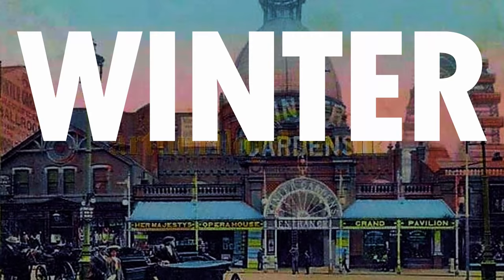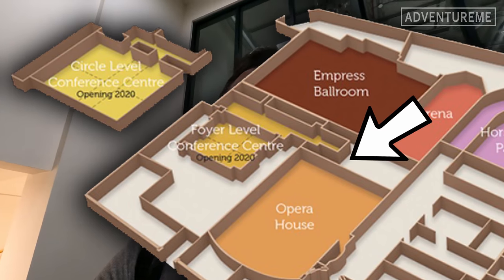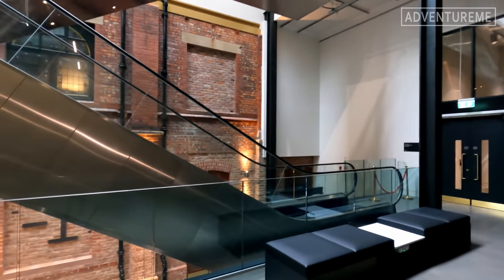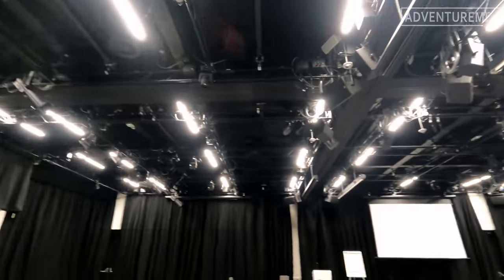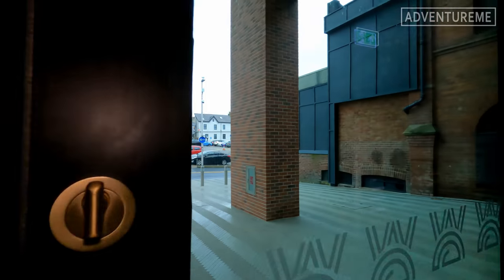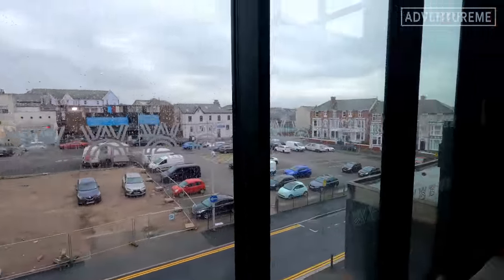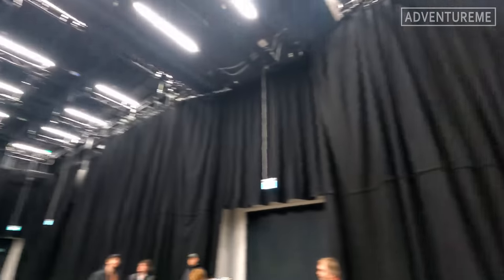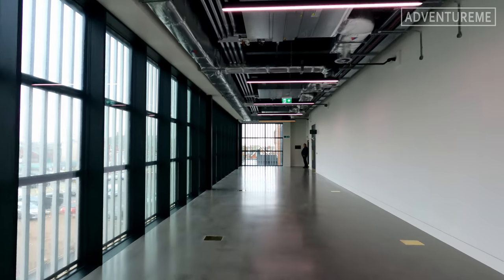Hidden Secrets Of Blackpool's New Conference Centre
Exploring the History of Winter Gardens in Blackpool, uncovering all of it's history and Hidden Secrets.

In this video, we take a look at the brand new Conference Centre to open at the Winter Gardens complex. We explore inside and take a look at some of the historic features left inside.

David Evans
Blackpool Winter Gardens
Anthony Williams (Winter Gardens)
Jordan Miller (Winter Gardens)
Blackpool Council